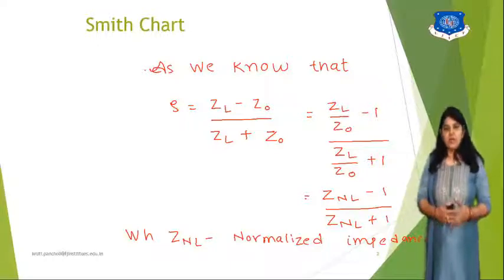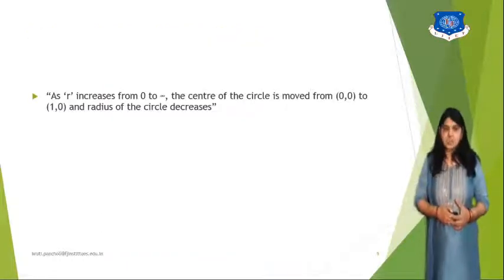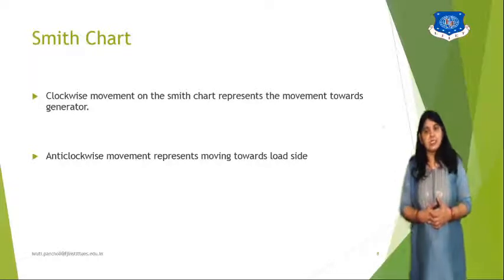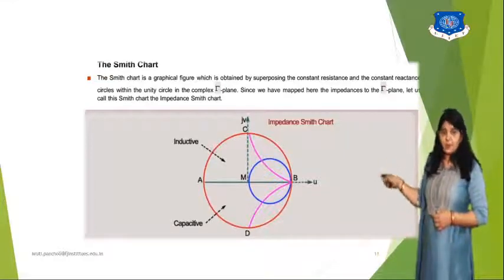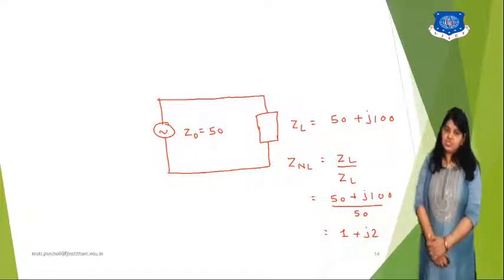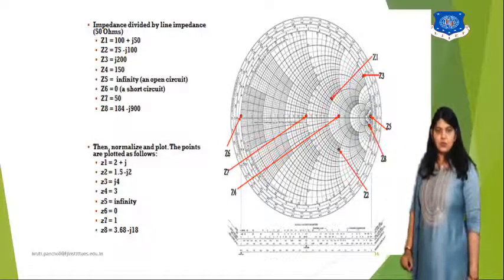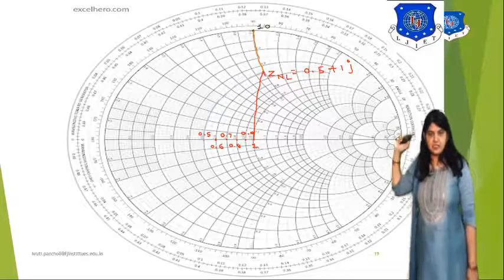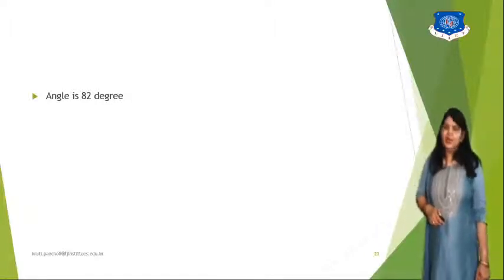SESSION 7 SMITH CHART PART 2 EXAMPLE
Smith Chart Part 2
Example